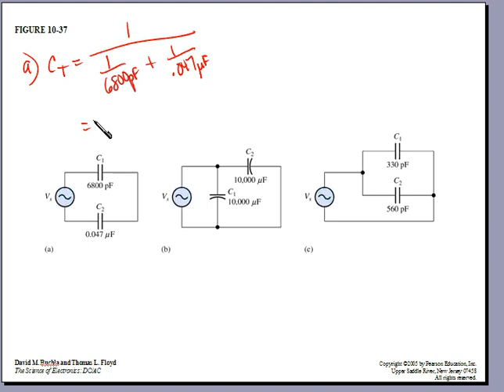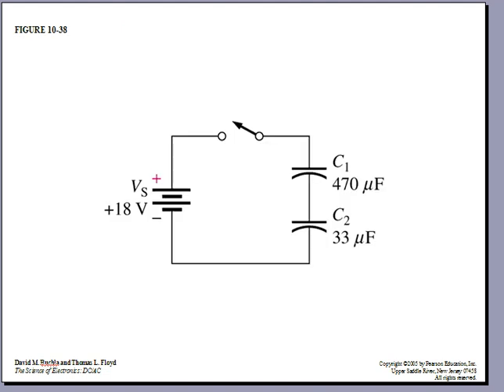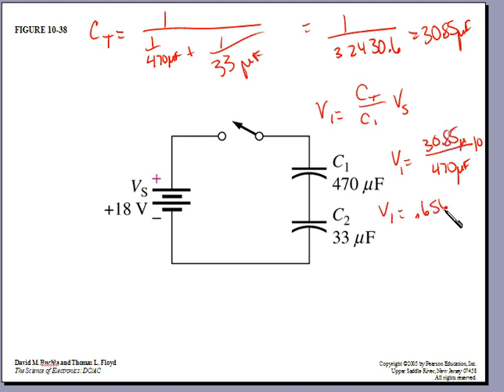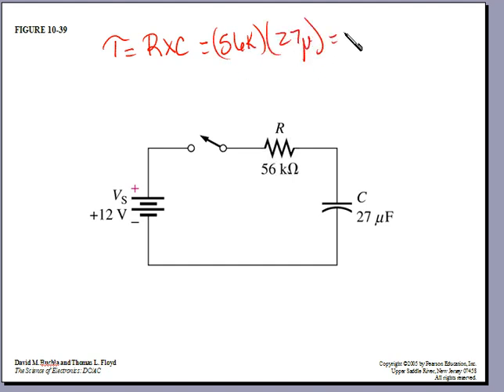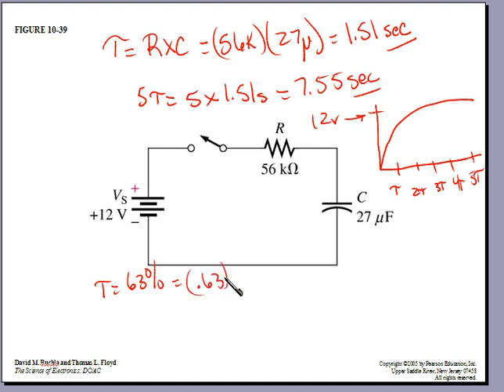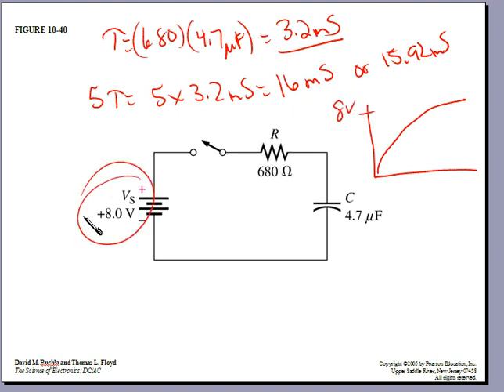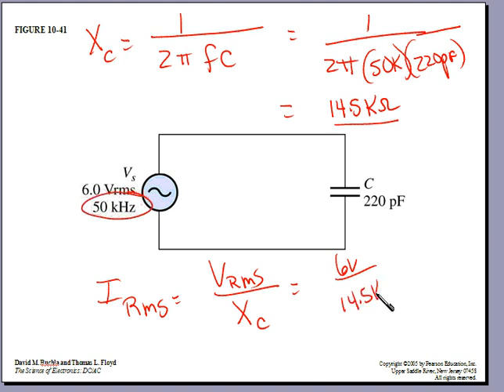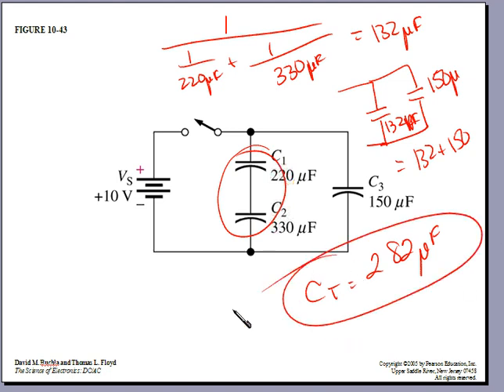Capacitors Examples Video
There is an error on Fig 10-37